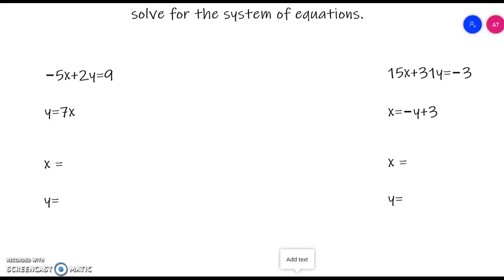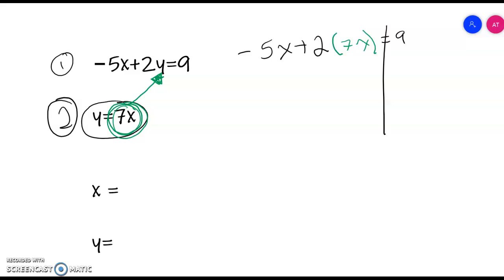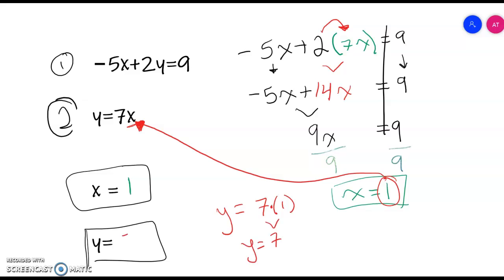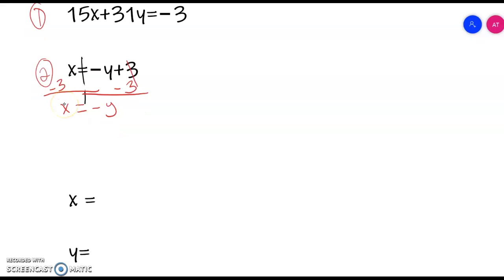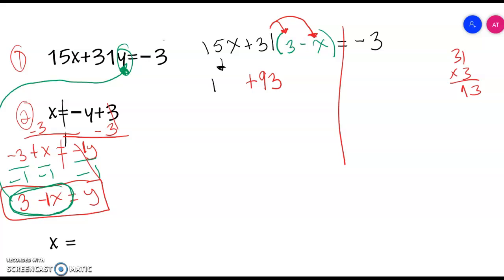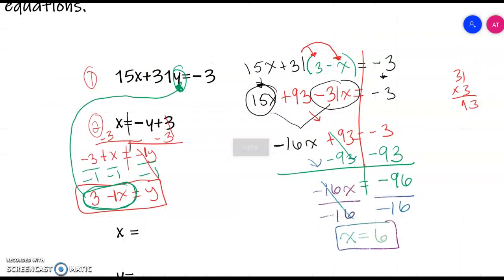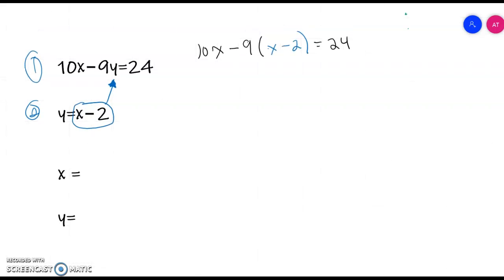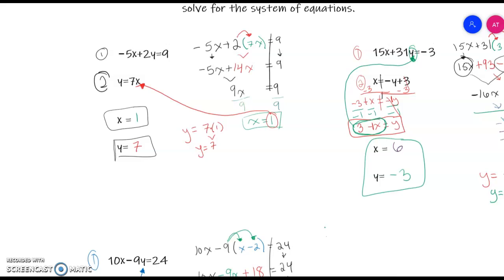Linear Equations & Linear Systems Help (Part 1)